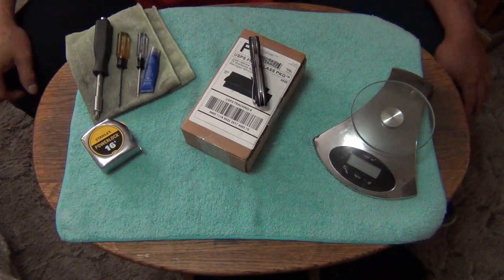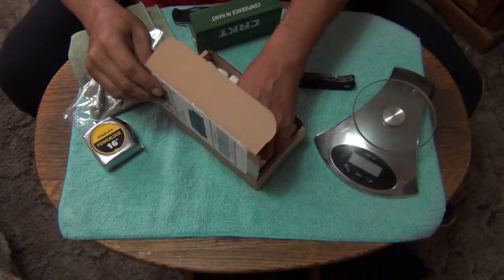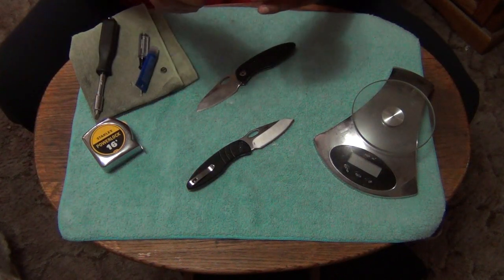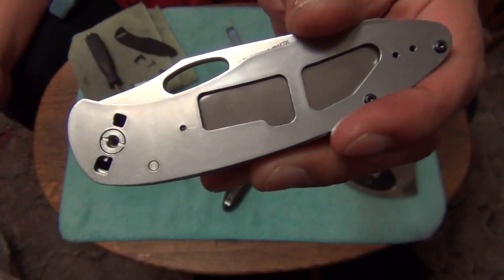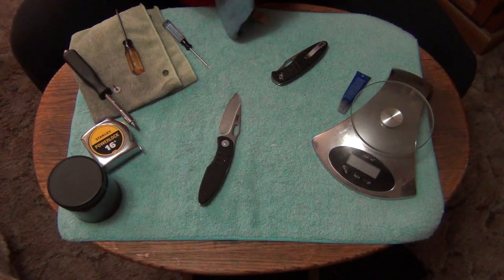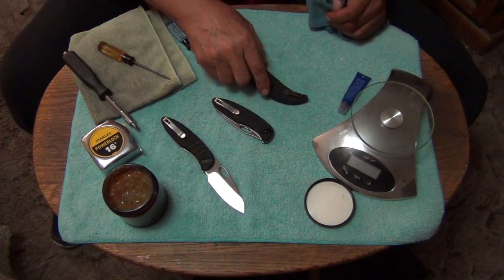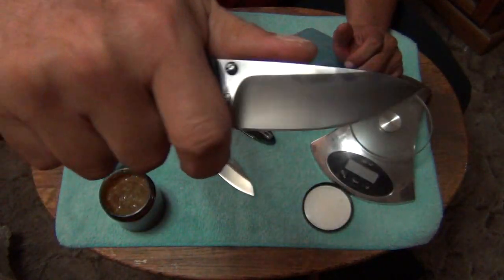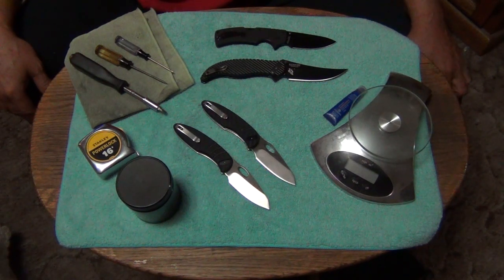Stiletto's New 2021 CRKT Trask #5375 Follow Up & Un-Boxing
In this Video, I discuss my experiences with the Flavio Ikoma Deadbolt Lock.  And, I also, give some tech tips on it; based on my personal experiences with it...  But, most of all, I give my thoughts on my New, 2021, CRKT Trask.  :-)

Check it out and enter for that super sweet Code 4!  :-)  Peace, Stiletto :-)